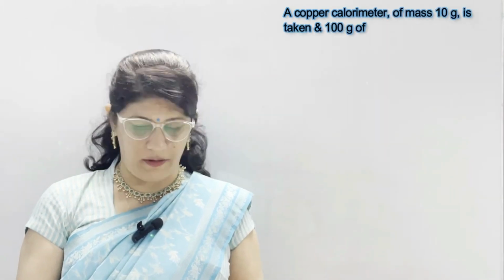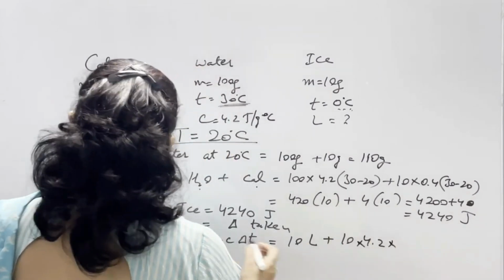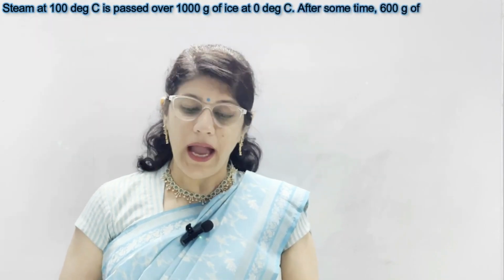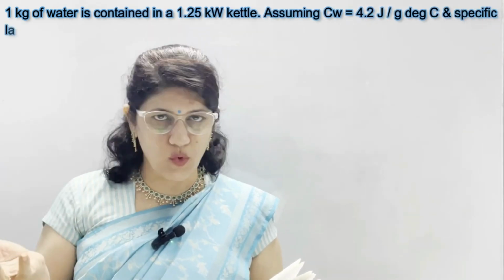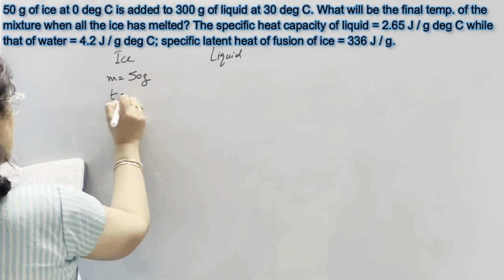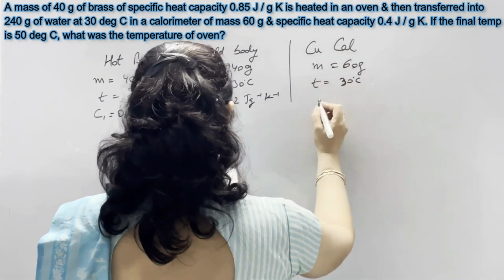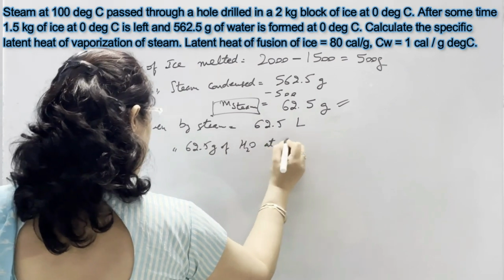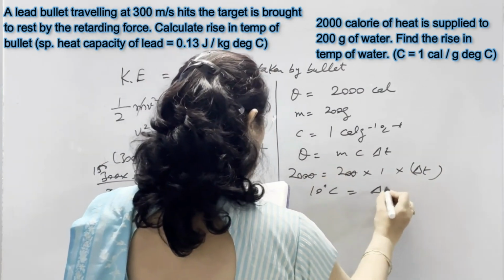MOST IMPORTANT NUMERICALS | LAST MINUTE REVISION | CALORIMETRY | CLASS 10 PHYSICS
MOST IMPORTANT NUMERICALS | CALORIMETRY  | LAST MINUTE REVISION | NUMERICALS | CLASS 10 PHYSICS

Hi Viewers, I am Deepti Hans. In this video, I have discussed the Most Important Numericals for Class 10th ICSE & CBSE Board Examination from the Topic Calorimetry.